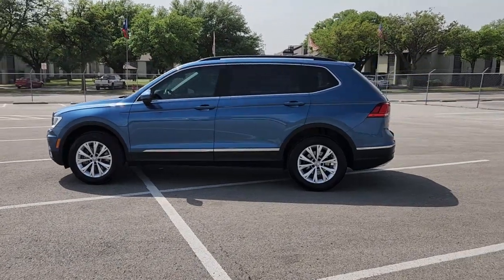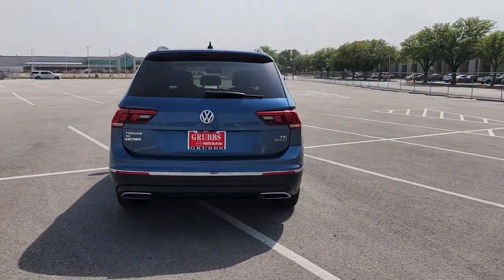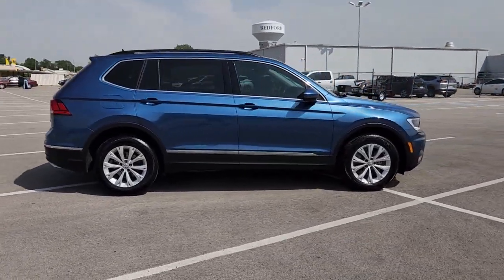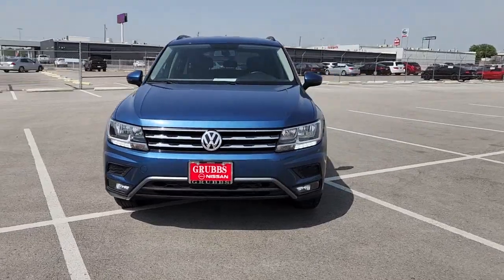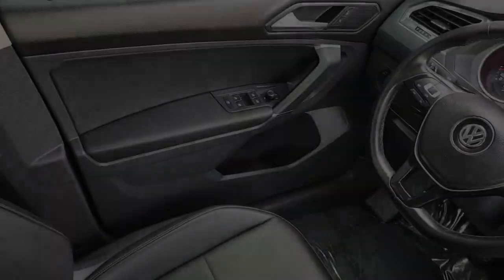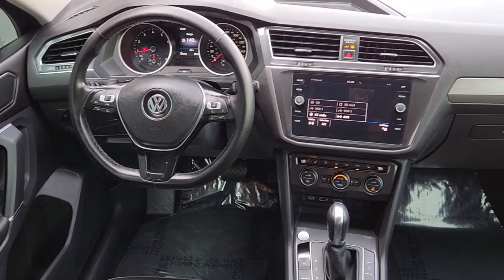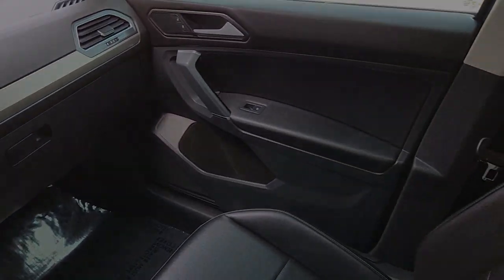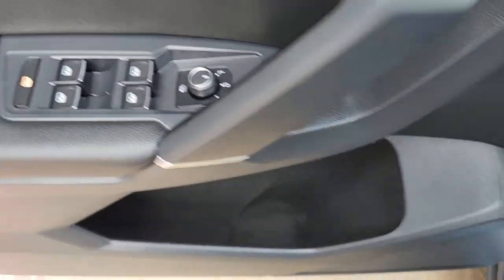2018 Volkswagen Tiguan Bedford, Grapevine, Arlington, Dallas, Irving NU10305A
Silk Blue Metallic Used 2018 Volkswagen Tiguan 2.0T SE available in 310 Airport Freeway, Bedford, Texas at Grubbs Nissan. Servicing the Bedford, Grapevine, Arlington, Dallas, Irving, TX area.

Grubbs Nissan
310 Airport Freeway

Awards:br  * 2018 KBB.com 10 Best SUVs Under $25000brbrGrubbs Nissan of Bedford Texas is proud to present you with this 2018 Volkswagen Tiguan 2.0T SE that is loaded with the following Factory Options:Tiguan 2.0T SE 4Motion 4D Sport Utility 2.0L TSI DOHC 8-Speed Automatic with Tiptronic AWD Silk Blue Metallic Titan Black w/Perforated V-Tex Leatherette Seating Surfaces ABS brakes Alloy wheels Compass Electronic Stability Control Front dual zone A/C Heated door mirrors Heated Front Bucket Seats Heated front seats Illuminated entry Low tire pressure warning Power driver seat Power steering Power windows Remote keyless entry Steering wheel mounted audio controls Traction control 3.33 Axle Ratio 4-Wheel Disc Brakes 6 Speakers Air Conditioning AM/FM radio: SiriusXM Automatic temperature control Brake assist Bumpers: body-color Delay-off headlights Driver door bin Driver vanity mirror Dual front impact airbags Dual front side impact airbags Emergency communication system: VW Car-Net Exterior Parking Camera Rear Four wheel independent suspension Front anti-roll bar Front Bucket Seats Front Center Armrest Front reading lights Fully automatic headlights Leather Shift Knob Occupant sensing airbag Outside temperature display Overhead airbag Overhead console Panic alarm Passenger door bin Passenger vanity mirror Perforated V-Tex Leatherette Seating Surfaces Power door mirrors Radio data system Radio: AM/FM/HD/CD w/Dual USB & Aux-In Rear anti-roll bar Rear reading lights Rear seat center armrest Rear window defroster Rear window wiper Remote CD player Roof rack: rails only Speed control Speed-sensing steering Split folding rear seat Spoiler Tachometer Telescoping steering wheel Tilt steering wheel Trip computer Turn signal indicator mirrors Variably intermittent wipers and Wheels: 17 Tulsa.brGrubbs Nissan is a Dallas Fort Worth Used Car Superstore located in the Mid-Cities region of North Texas.brLuxury Vehicles 4WD / 4X4 Jeeps & SUVs Sports Cars Certified Vehicles & NEW Nissans.brIf you do not see what you are looking for. Please contact our acquisition specialist and we will find the ride of your dreams..